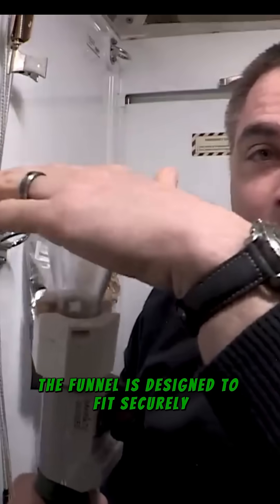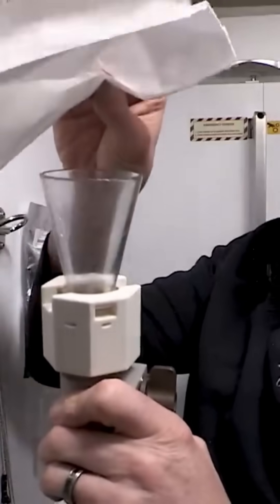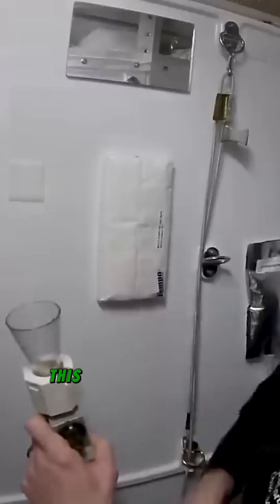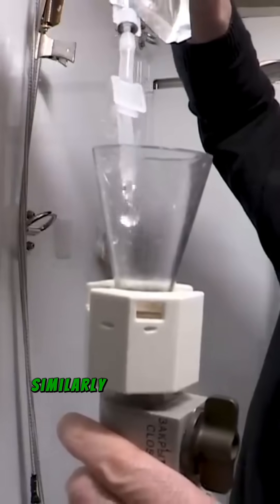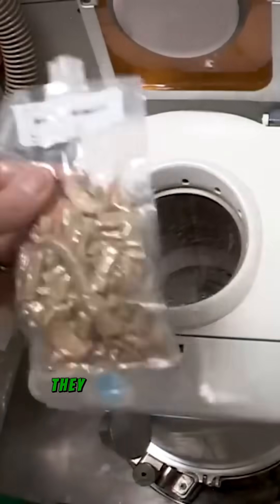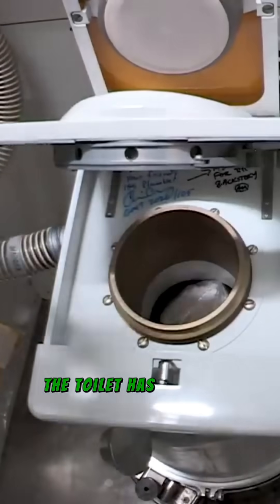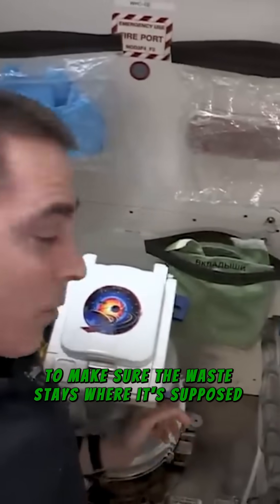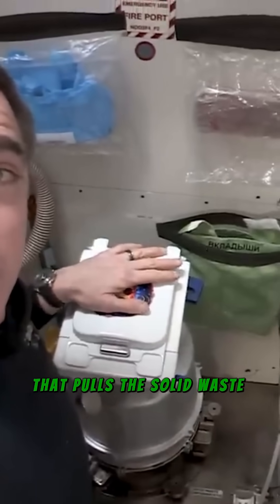Toilets in Space: How Astronauts poop in microgravity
In this video, we break down the science behind how astronauts use toilets in microgravity to manage both liquid and solid waste. From specially designed funnels and suction systems to sealed bags and odor control, we explain how astronauts stay clean and comfortable during their missions. Learn how space toilets work, how waste is disposed of, and the technology that makes it all possible. Get a closer look at the challenges and innovations that keep astronauts healthy and safe in space!